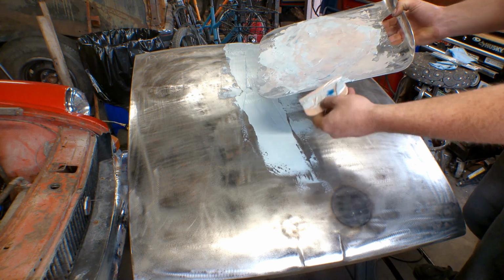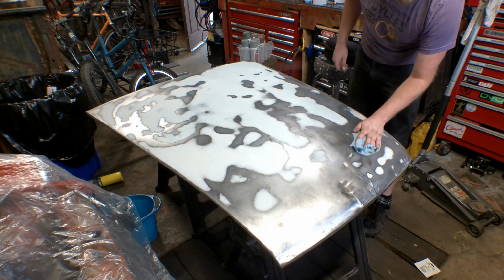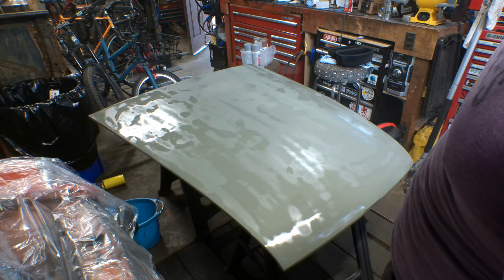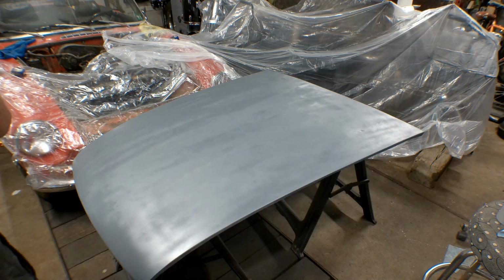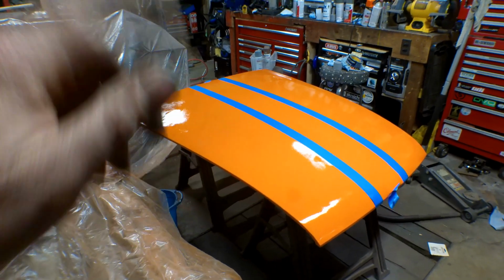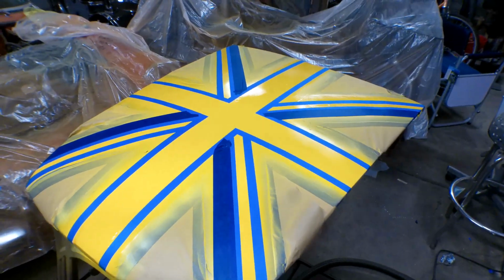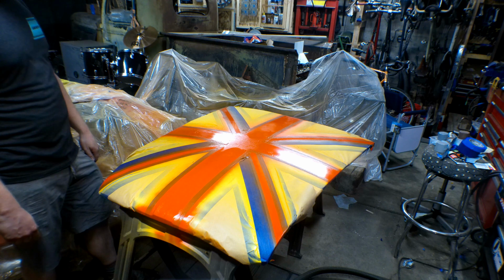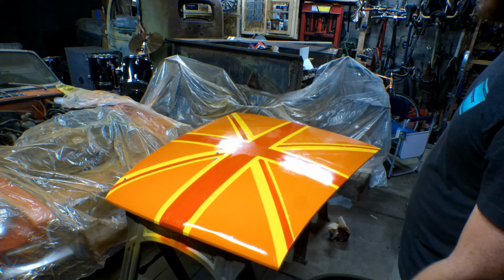Fixing the Hood on my MGB Pt. 2 (Paint)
Sanding down the filler, priming and painting the hood. I also had a slight catastrophic issue while laying down the second color of my design.